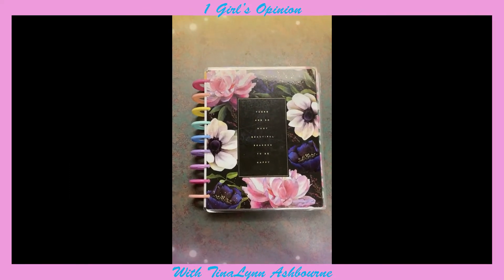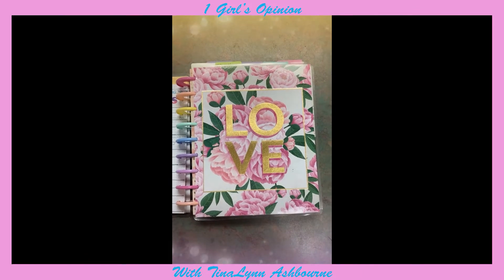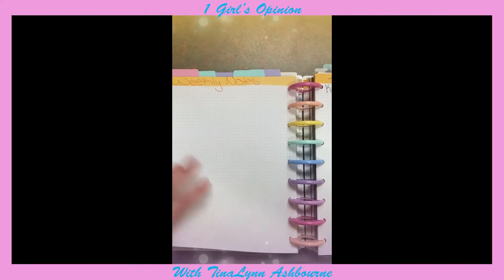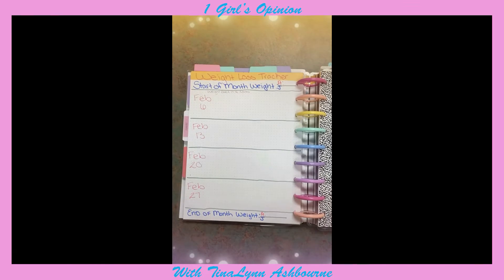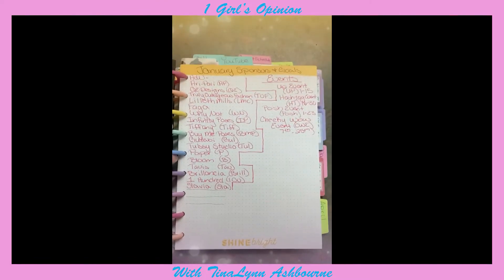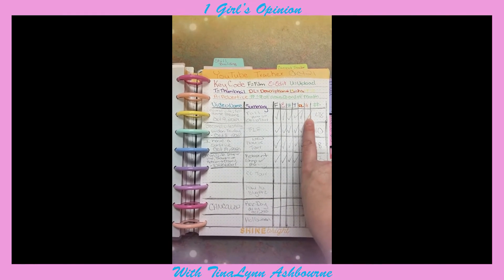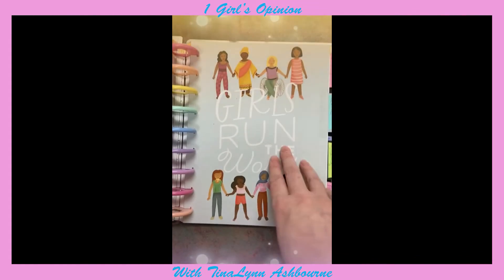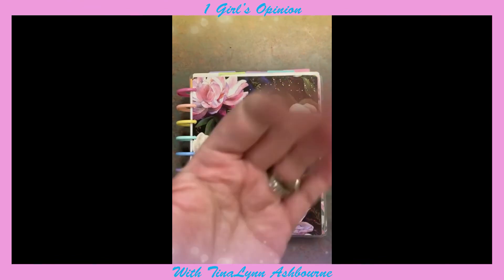My Homemade 2022 Planner - Real Life Video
**Please note this video starts off in a game called Second Life before heading into the planner which is a real life video**

In this video I am going to show you some real lie behind the scenes stuff.  I completely homemade a planner for myself so this is what this video is about.